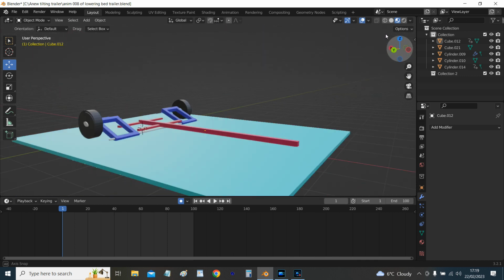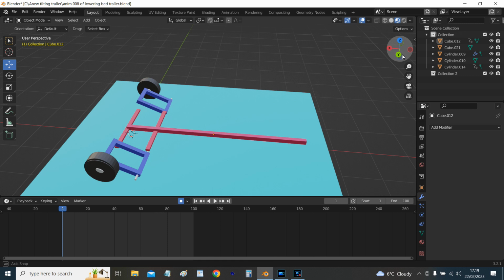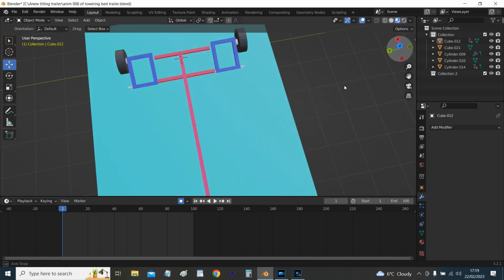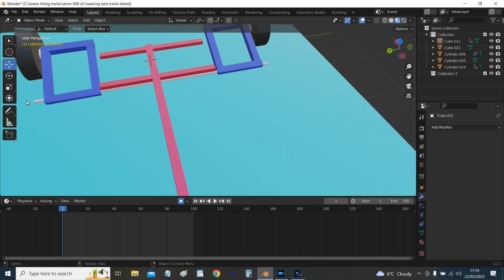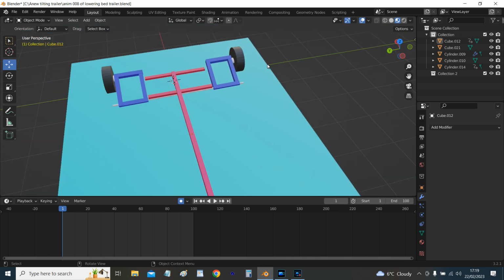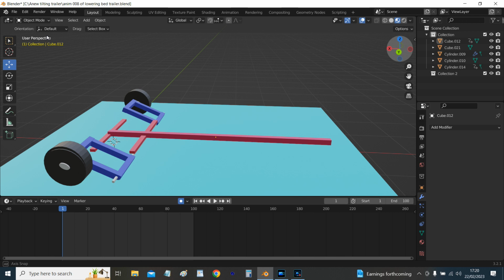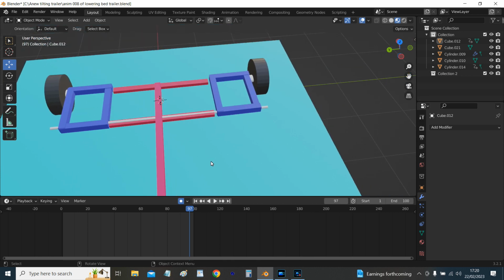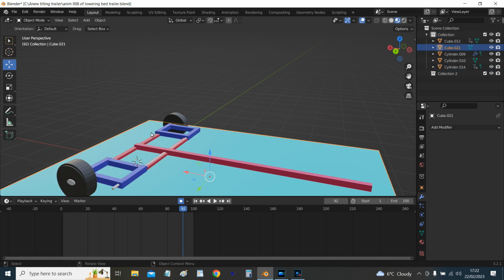Blender Trailer Design- dropdown animation 1